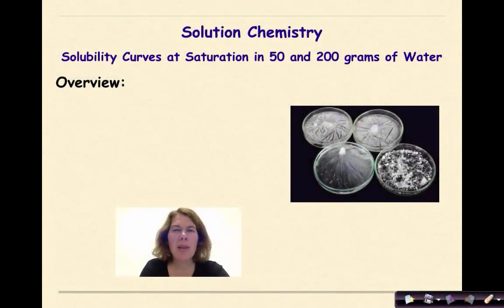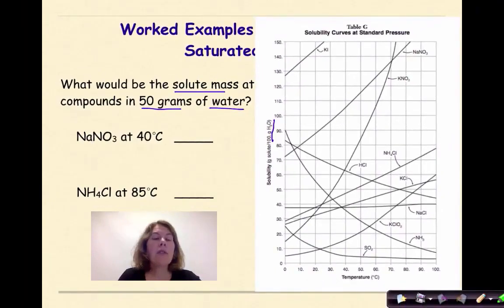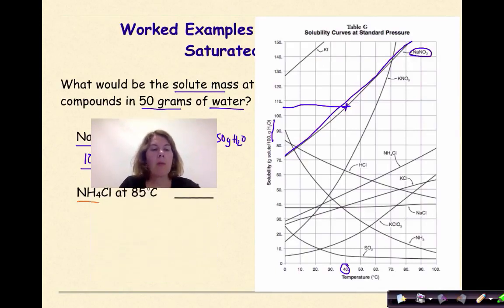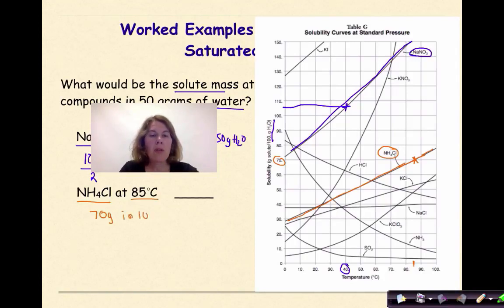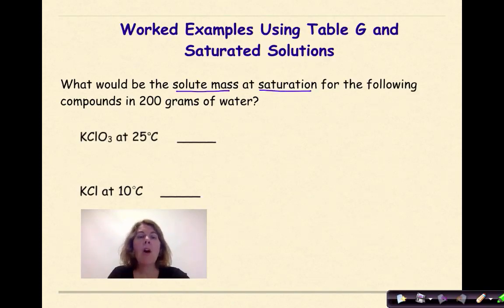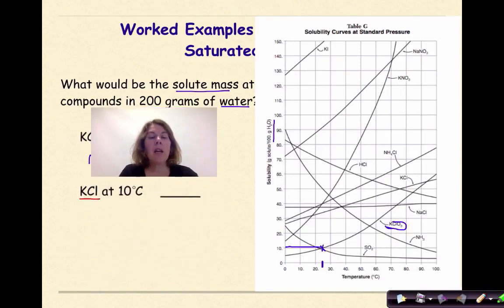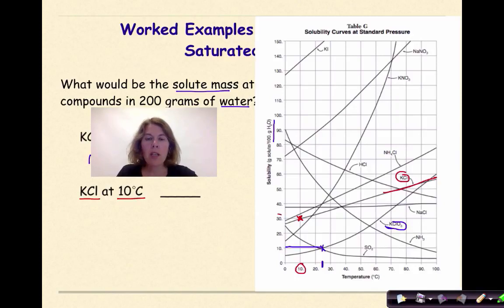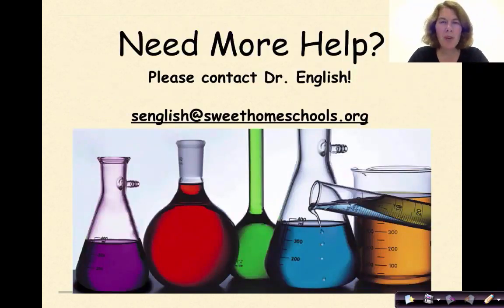Regents Chemistry Solution Chemistry Part 4 Interpreting Solubility Curves in 50 g & 200 g of water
This tutorial is a continuation of understanding how to use Table G of the NYS Chemistry Reference Tables. While the previous video focused on the basics of how to read solubility curves in 100 grams of water, this video looks at what happens to the amount of solute needed in 50 grams of water and 200 grams of water.